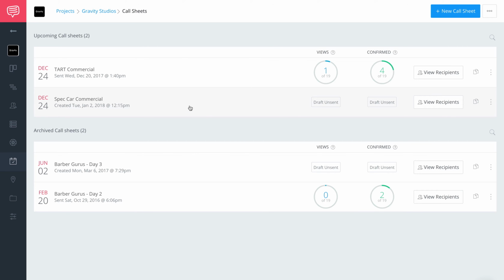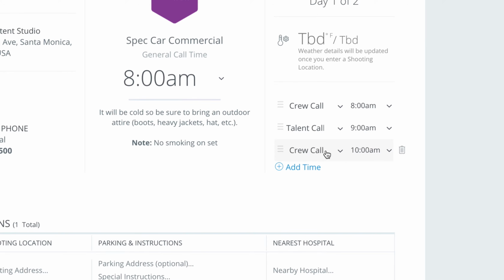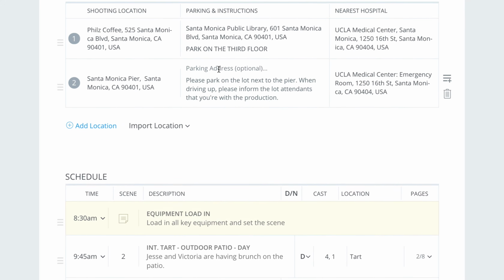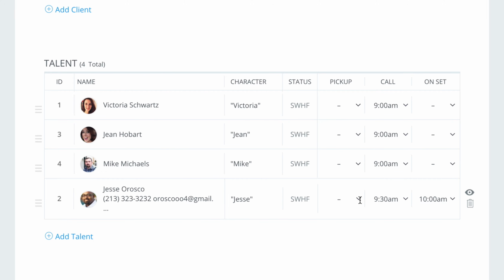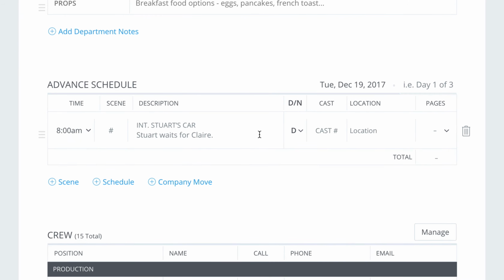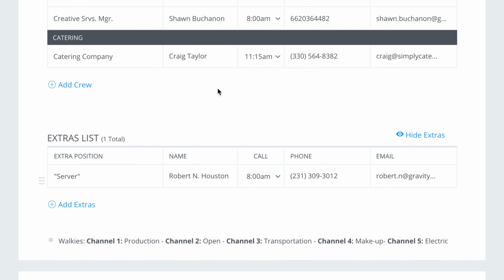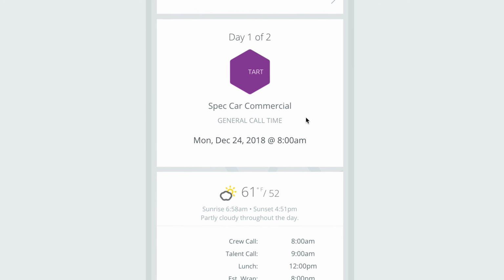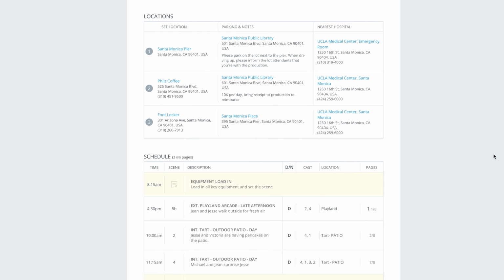How to Make a Call Sheet: A Step-By-Step Walkthrough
A call sheet provides your talent and crew with all the necessary information they need to get to production on time. Today, we’re going over every element and option available in StudioBinder’s call sheet software.